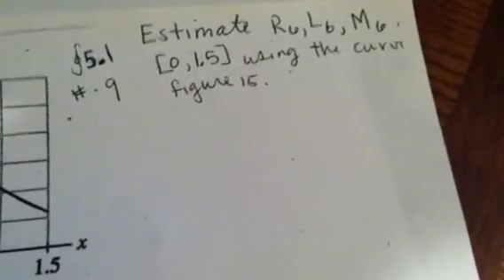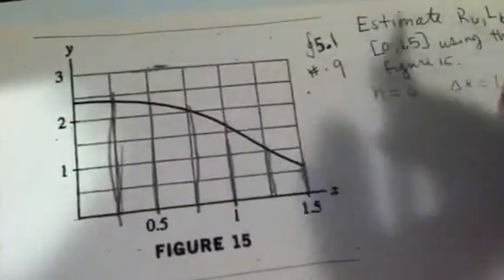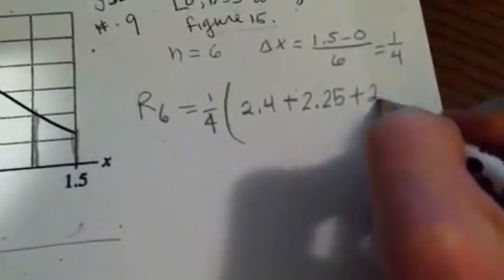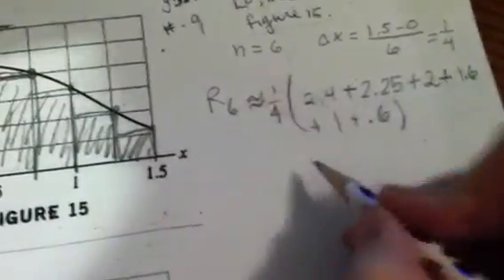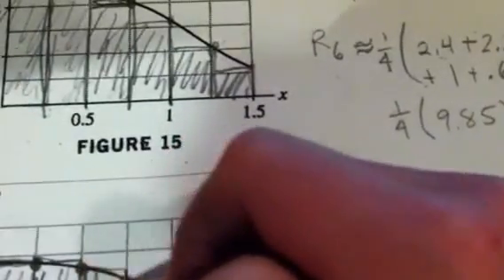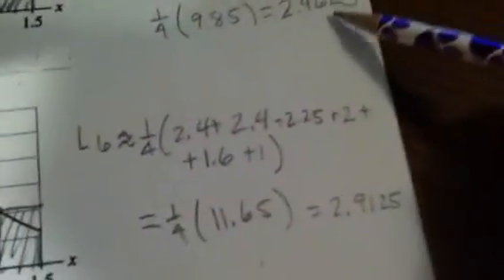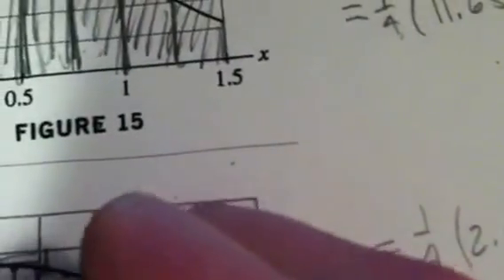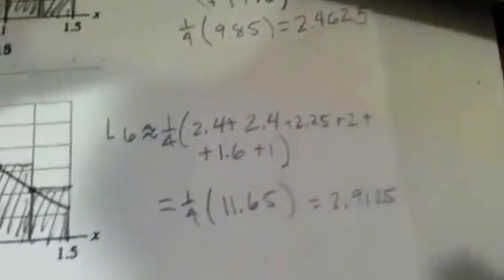Estimate area under the curve using a graph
Section 5.1, #9: Using six subintervals use the Right, Left, and Midpoint approximations to find the area under the curve in the given figure.